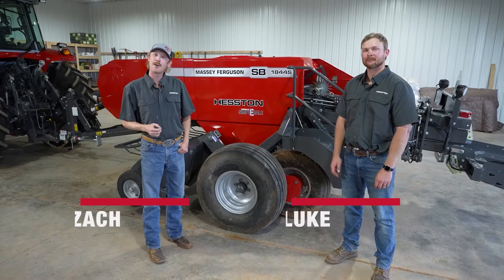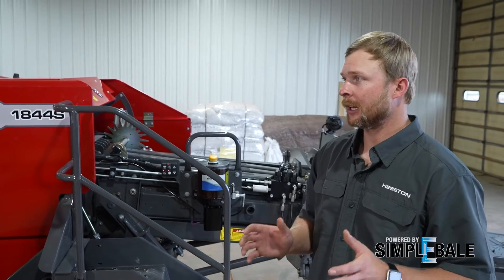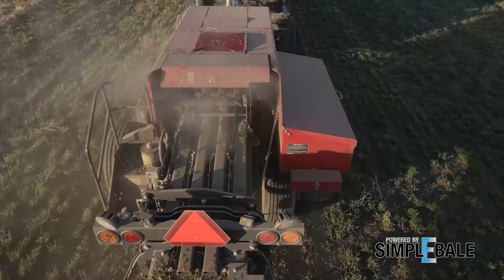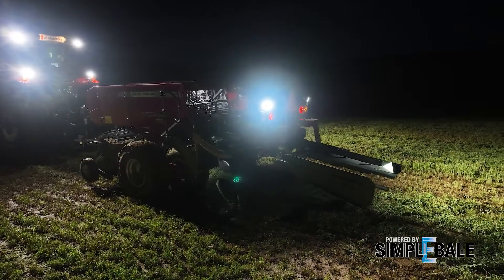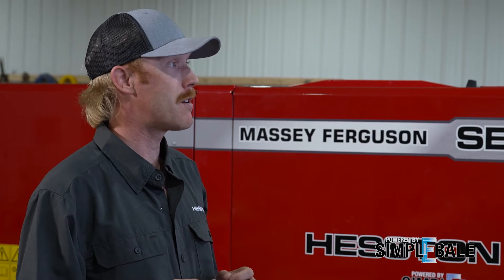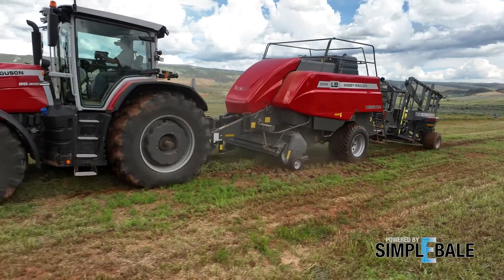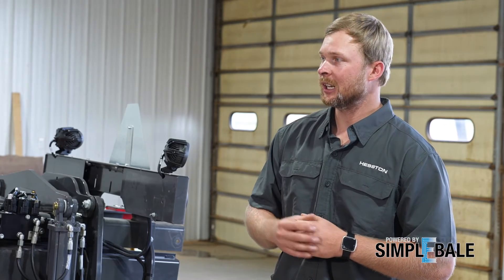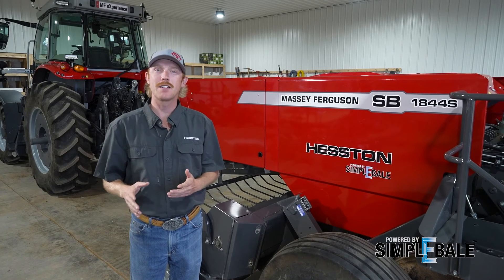Overview | SimplEbale – Better Service, More Reliability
AGCO engineer Luke Weller and AGCO Hay Expert Zach Quintana provide a rundown on the new SimplEbale™ aftermarket kit for new and existing Massey Ferguson 1800 Series Small Square Balers. Luke Weller, who leads AGCO’s SmartAG engineering team, provides an overview of how the system’s design helps simplify the servicing of the baler and make your baler more reliable than it already is. SimpleBale simplifies operation and maintenance, such as a flake-by-flake indicator that provides immediate feedback so operators can adjust ground speed without waiting on a bale to tie. This is the third of a three-part series with SimplEbale showing the three key areas where SimplEbale solves issue with bale formation, increased operator efficiency, and simplified service and reliability.